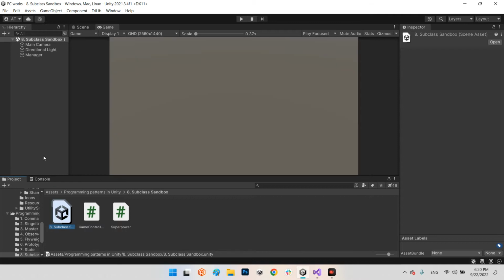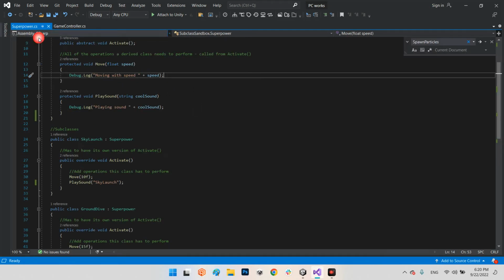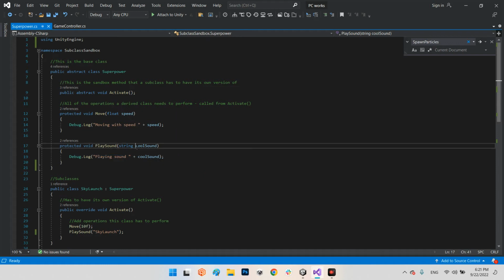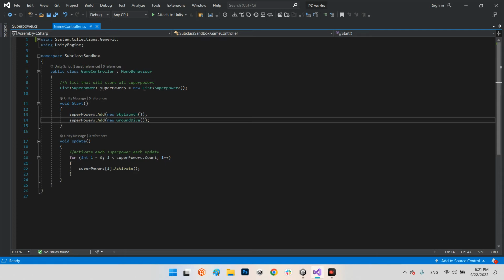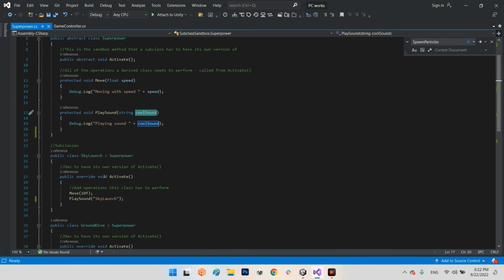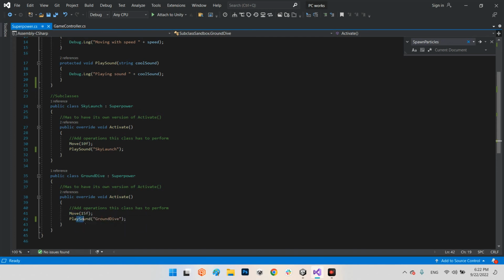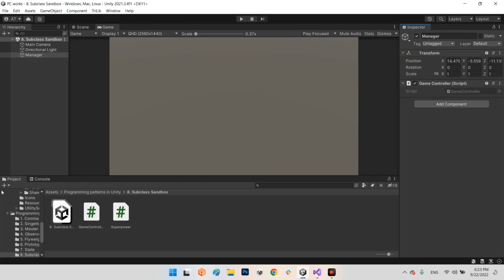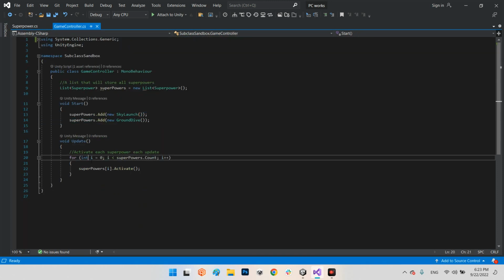Subclass Sandbox pattern in C# unity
You will need the pattern when you have several similar subclasses. If you have to make a tiny change, then change the base class, while all subclasses shouldn't have to be touched. So the base class has to be able to provide all of the operations a derived class needs to perform.